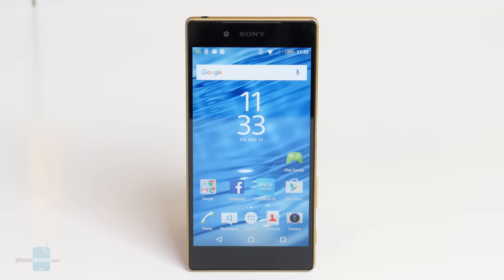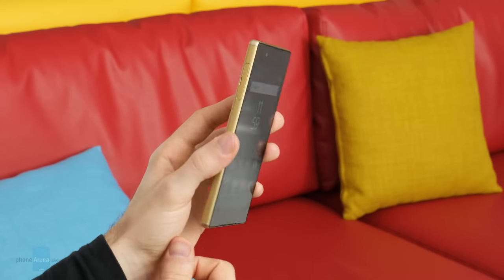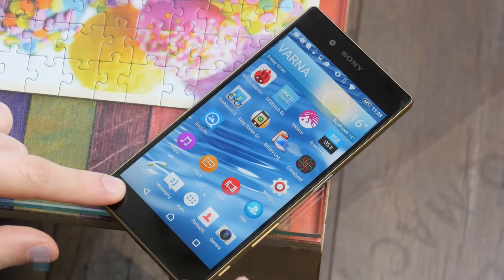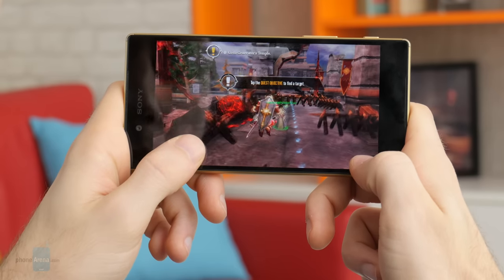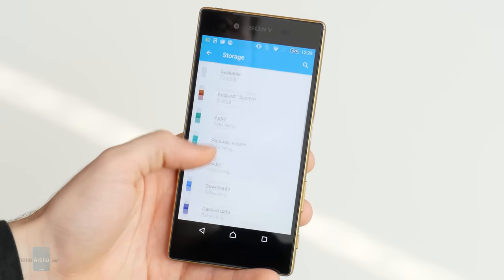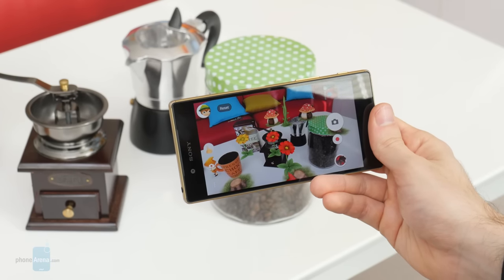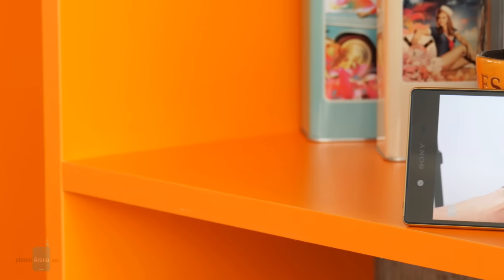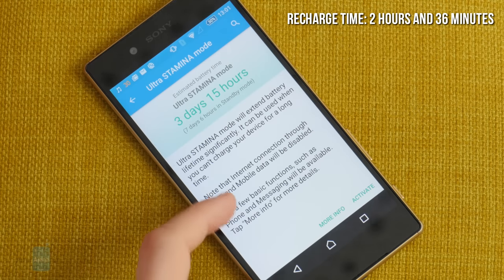Sony Xperia Z5 Review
We've waited long enough for the Xperia Z5, and now, it's time to give it the review treatment! Is it an example of a thought-out, polished Android smartphone, or is it too little, too late? Watch and find out!